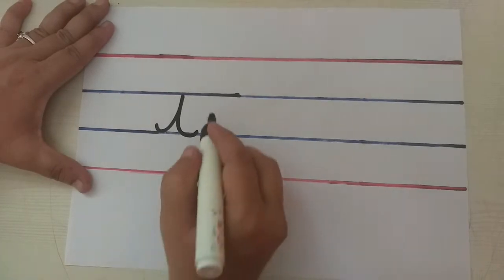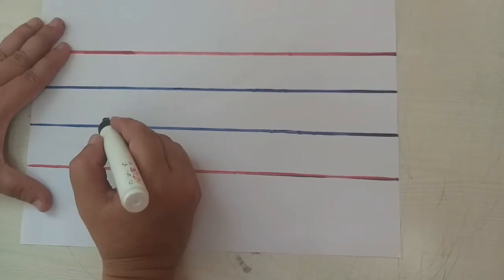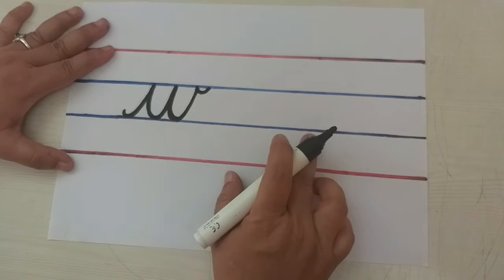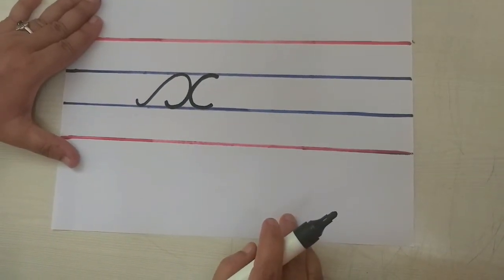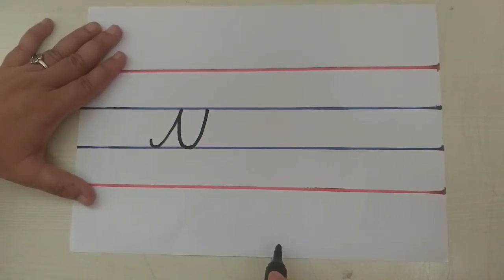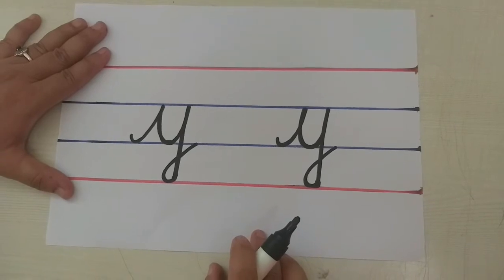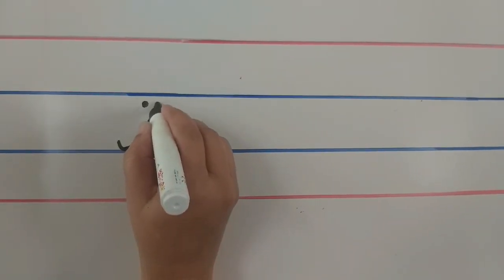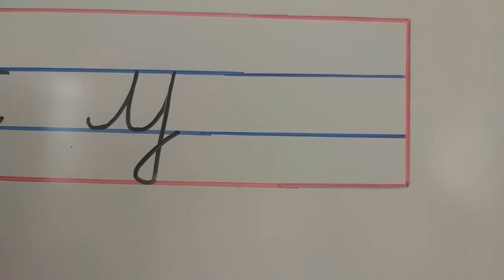SMALL CURSIVE LETTERS u,v,w,x,y,z